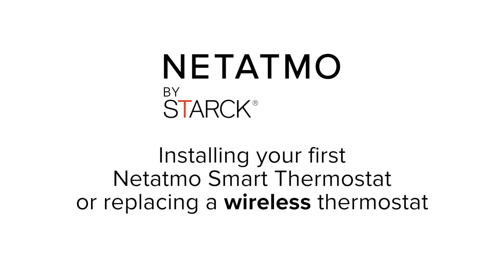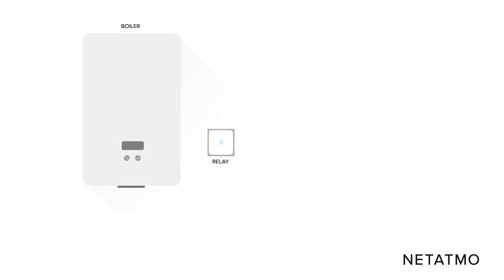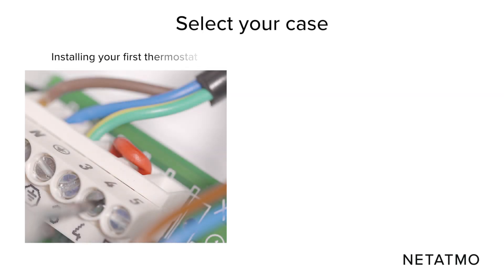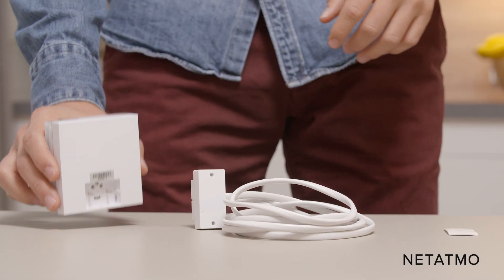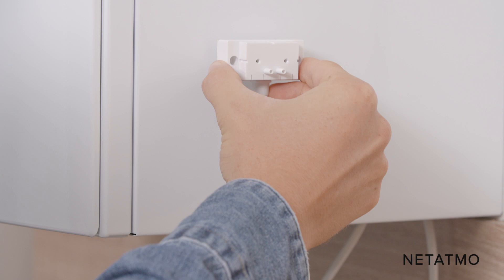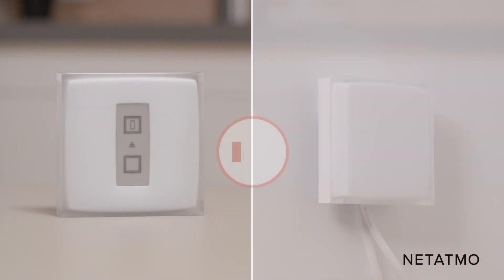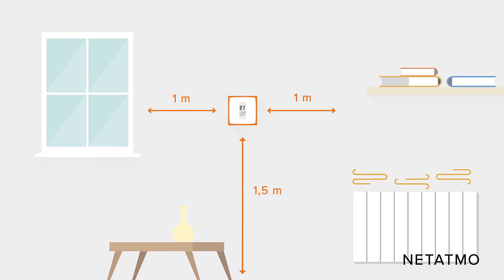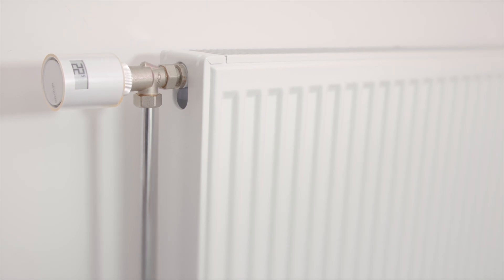Instalação Termostato sem fios Inteligente Netatmo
Neste tutorial aprenderá como instalar um termostato inteligente sem fios Netatmo.

É fácil e rápido, precisará menos de uma hora para a instalação.
O termostato inteligente é compatível com a maioria das caldeiras, bem como bombas de calor.